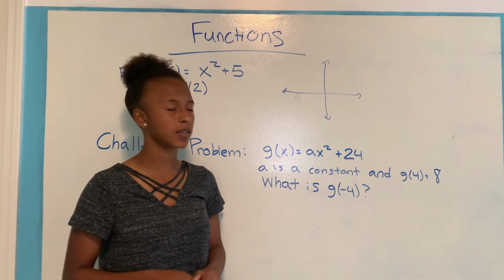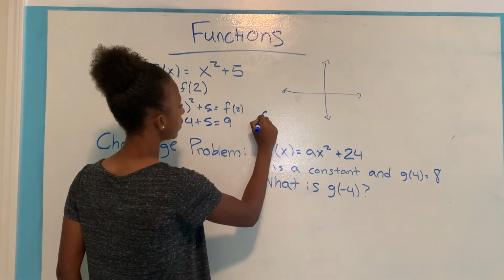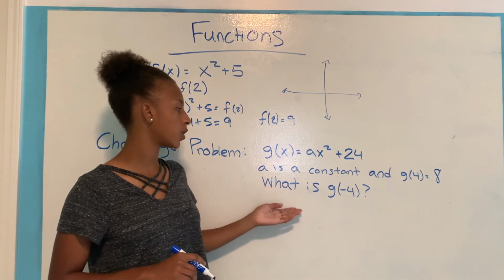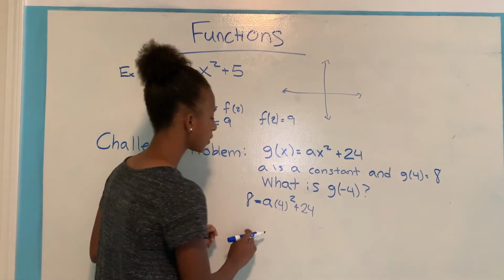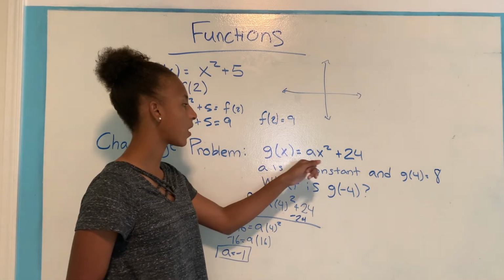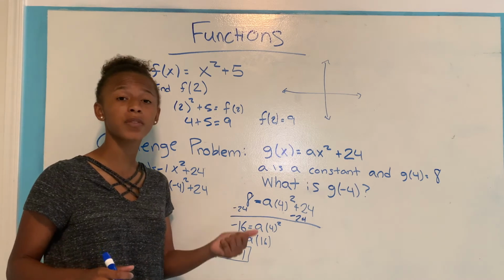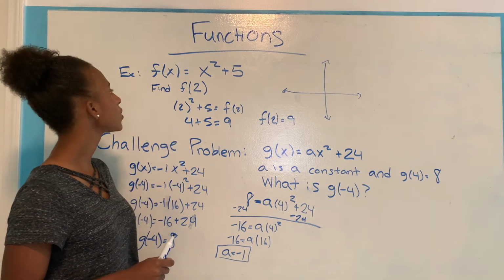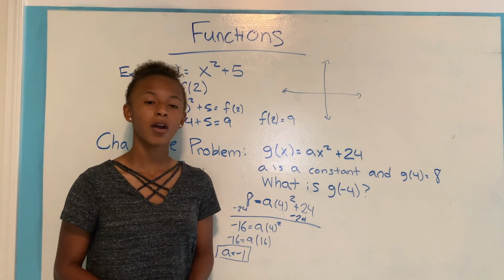Functions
This video is dedicated to explaining functions, which will account for about 1-4 questions in the math sections of the SAT and ACT.

Here is the link to more practice problems (do problems 7-9)